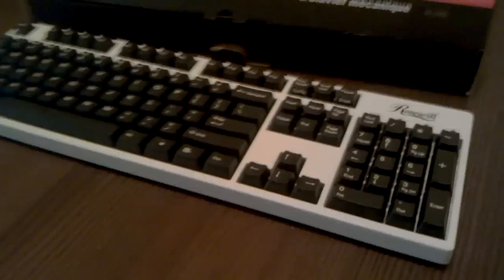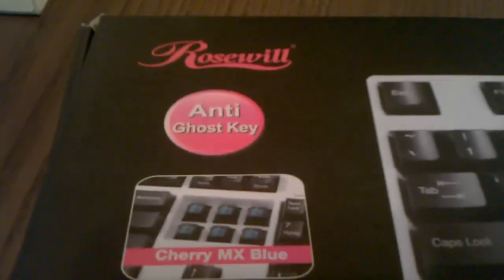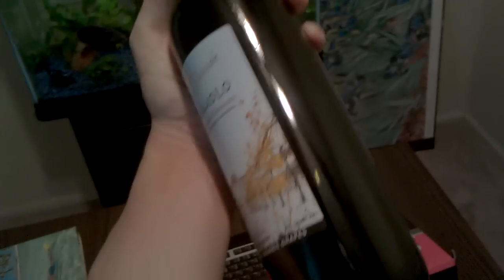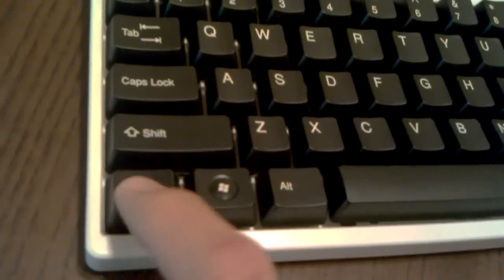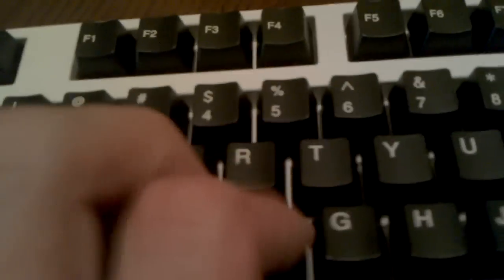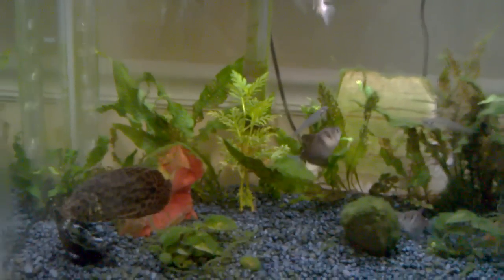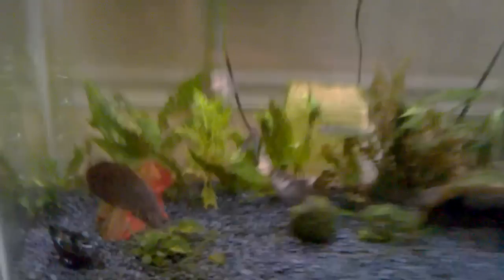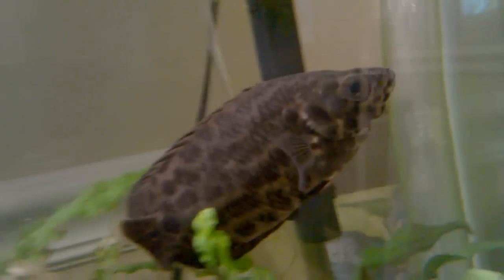Win a Rosewill Mechanical Gaming Keyboard at TopTierTactics.com